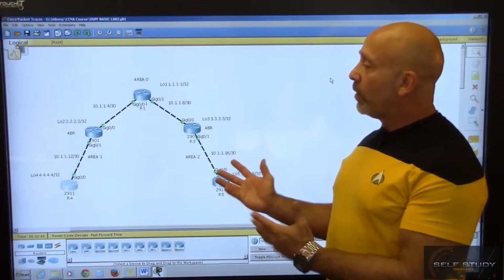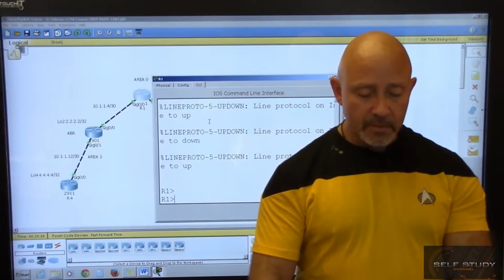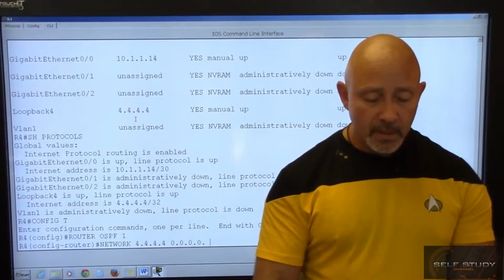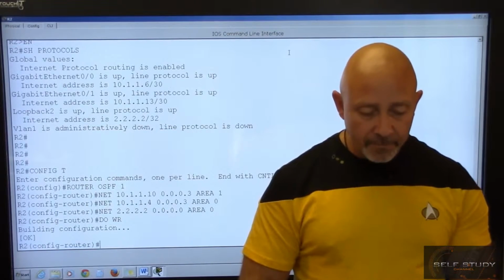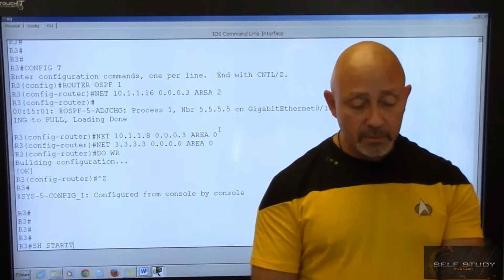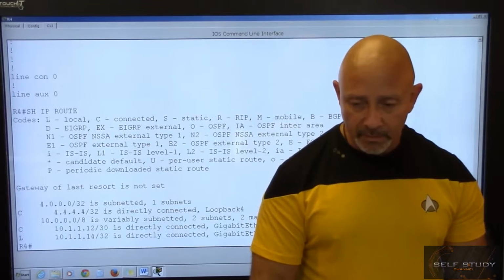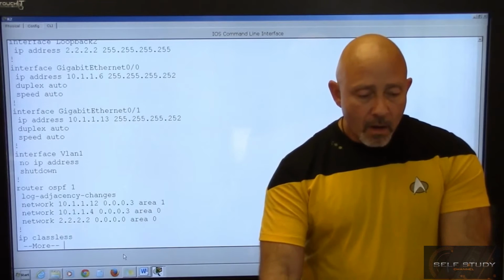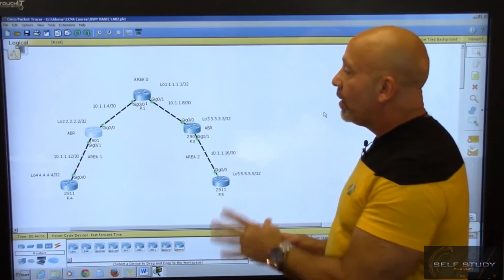CCNA Training for newbie Lesson 78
Lesson 78 OSPF multiple area details